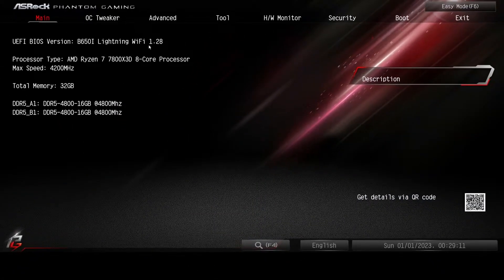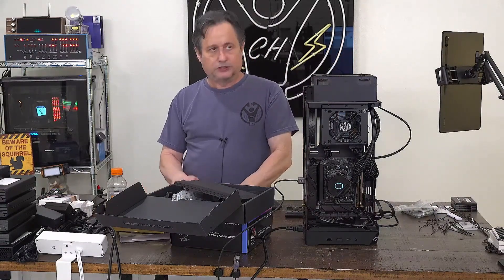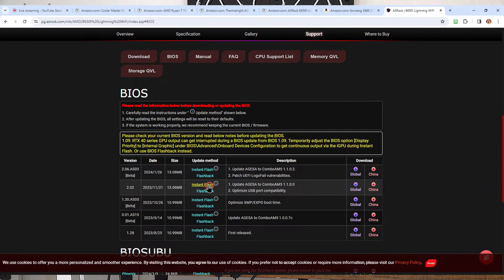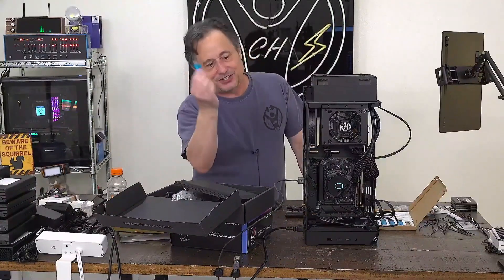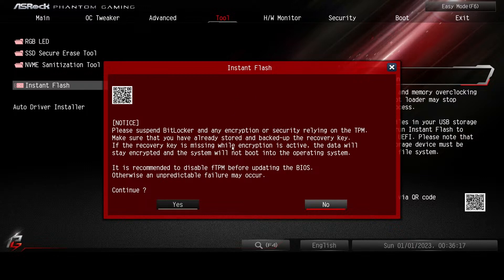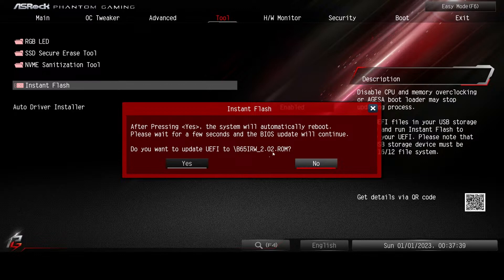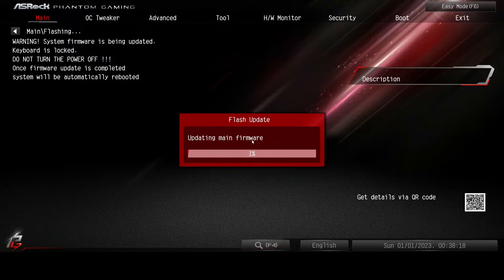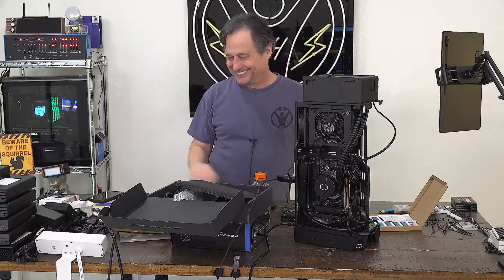Updating the BIOS ASRock B650I LIGHTNING Tutorial and Walkthrough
*Flashing and reboot process has been sped up to reduce delay
*First reboot may take an upwards of 5 minutes - completely normal
(this was edited out to minimize waiting)

Motherboard: ASRock B650I LIGHTNING WIFI AM5

Everything you see in my videos is available for purchase via Amazon: